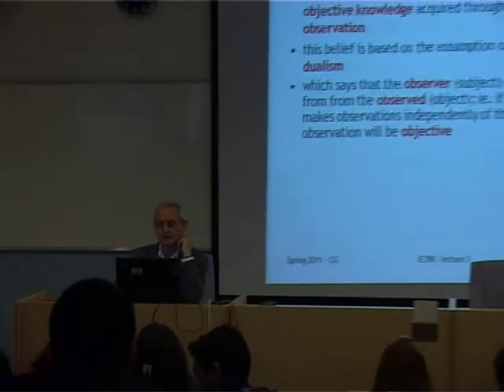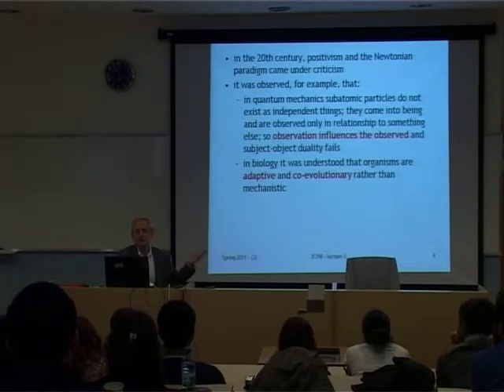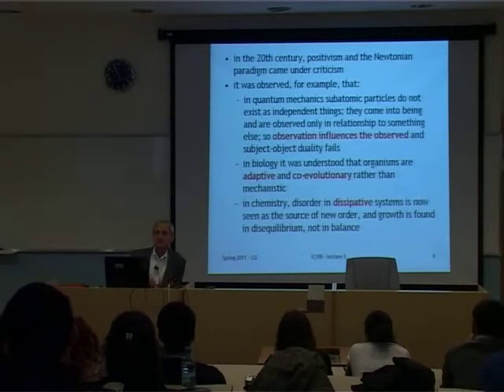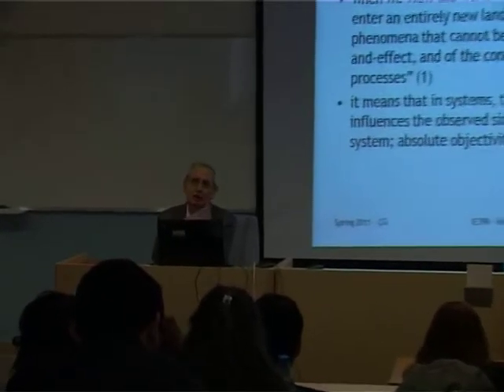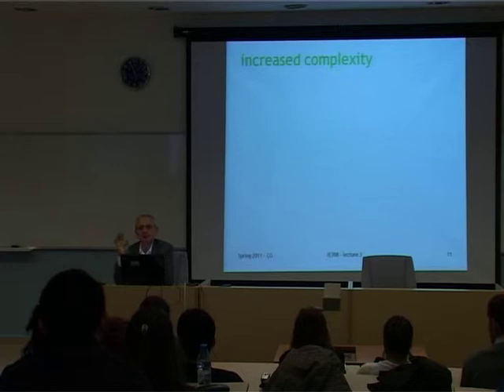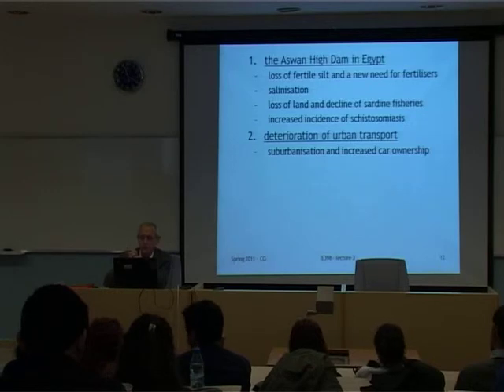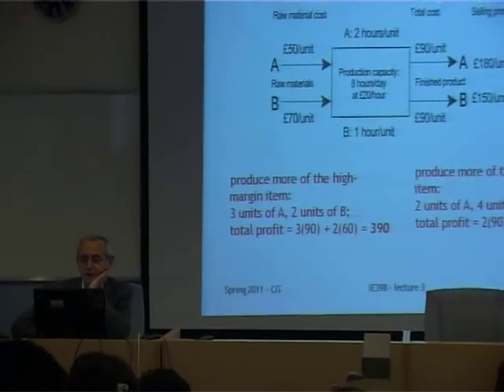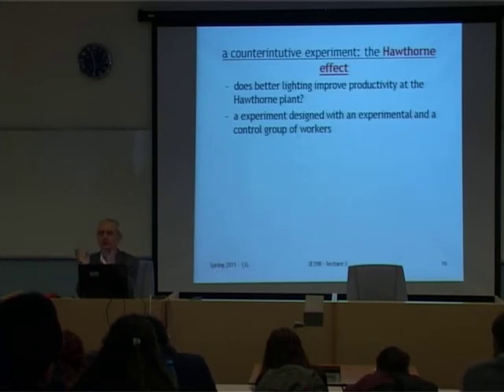IE398 - Systems Thinking - Lecture 2.2